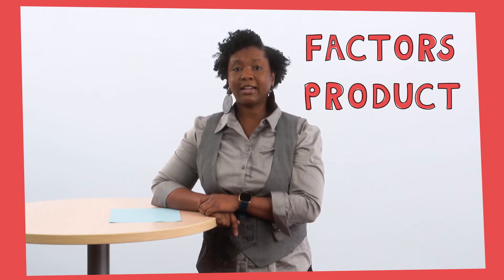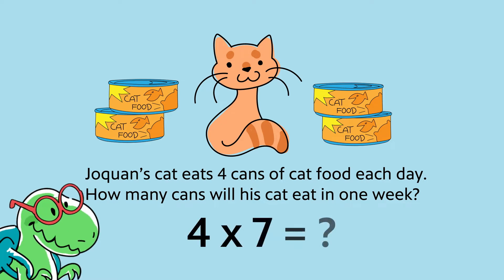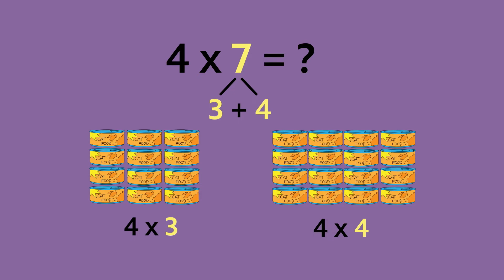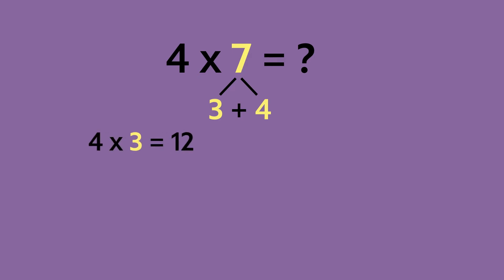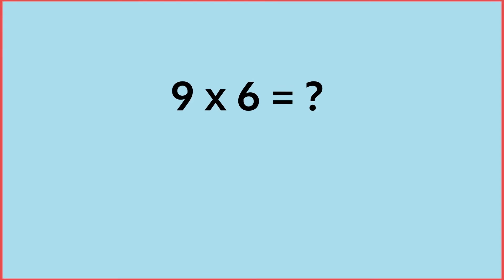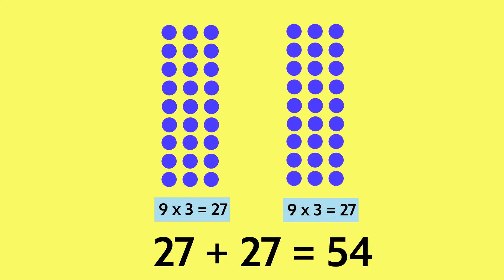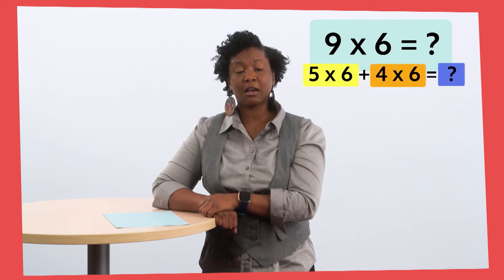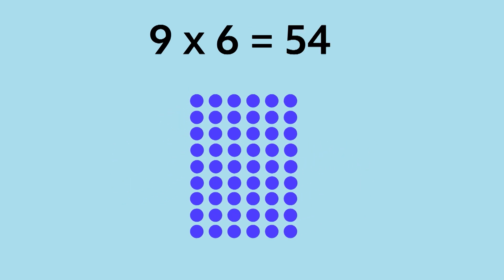At Home Learning - Breaking Down Multiplication